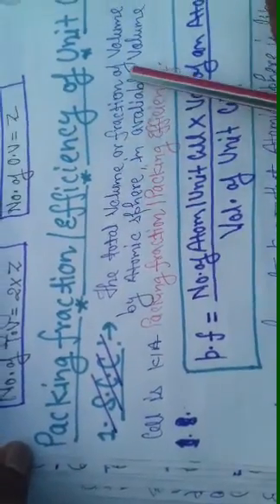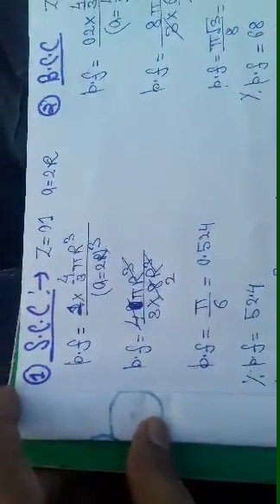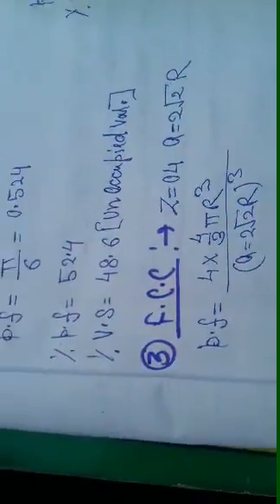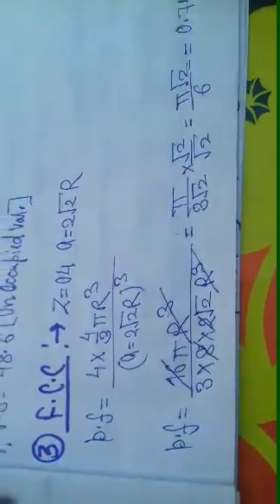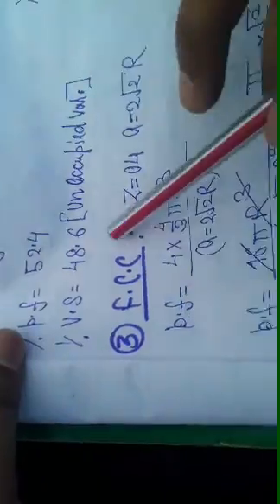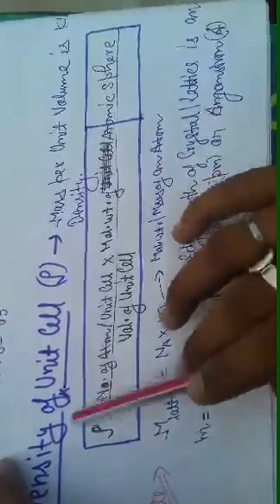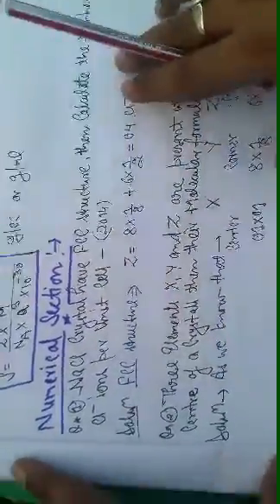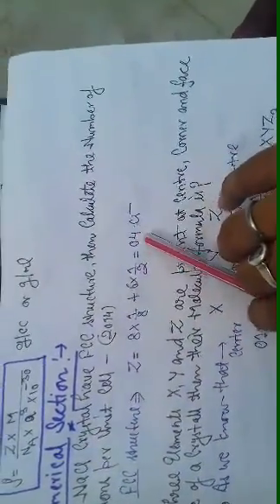solid state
3 part e/m